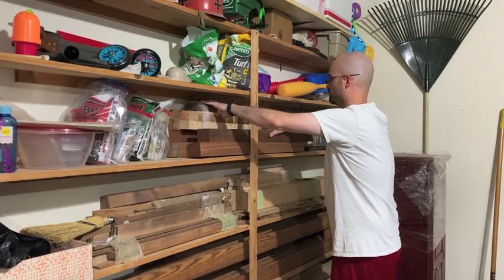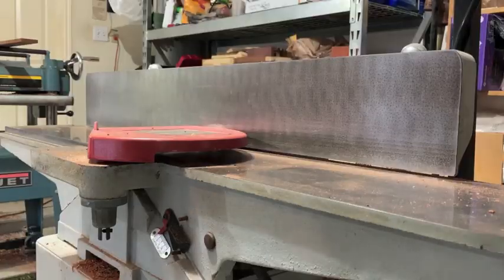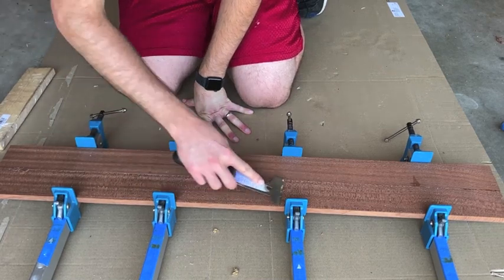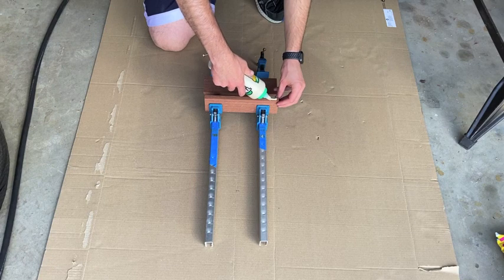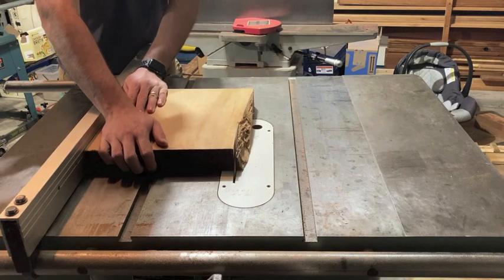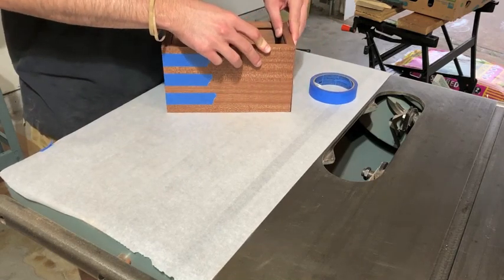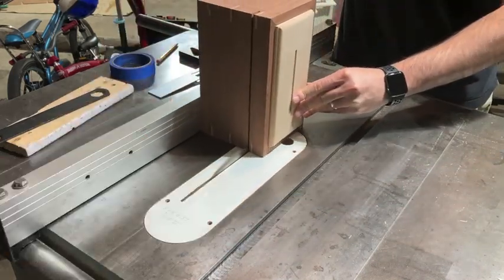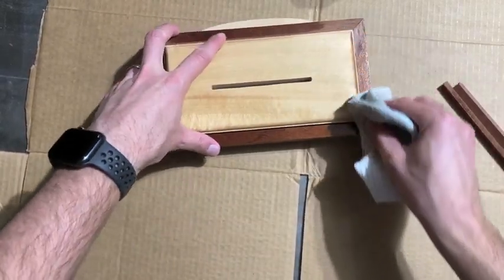How to Build a Donation Box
This is a donation box I built for a bake sale my family ran at our church.  It's a beautifully designed box with a special slot in the top to accept cash, check, money order, credit/debit cards, IOUs, or whatever other valuable will fit inside. :) Please leave me any feedback in the comments section.